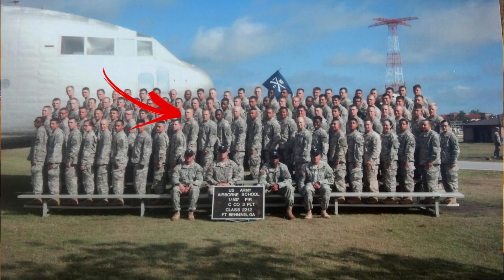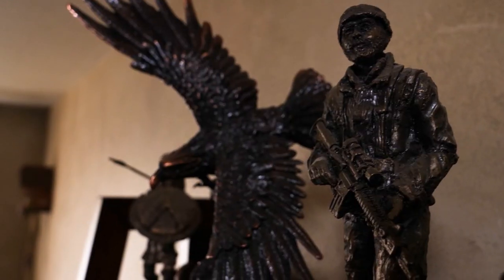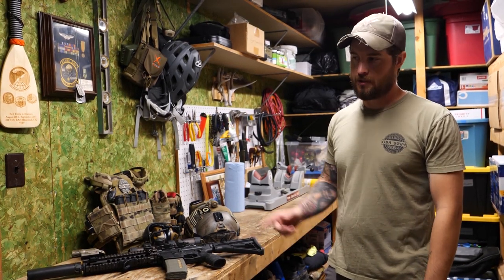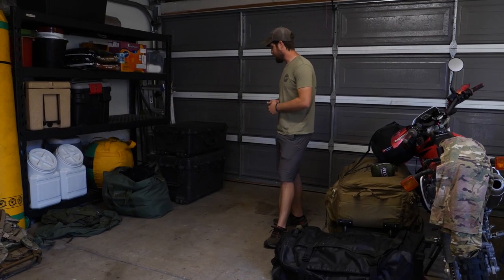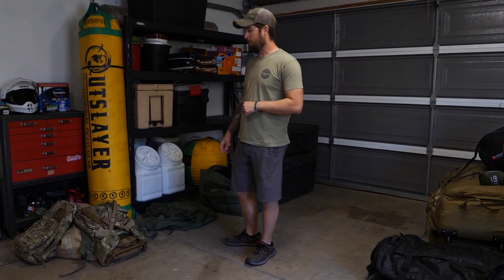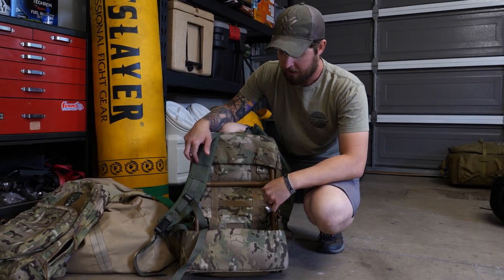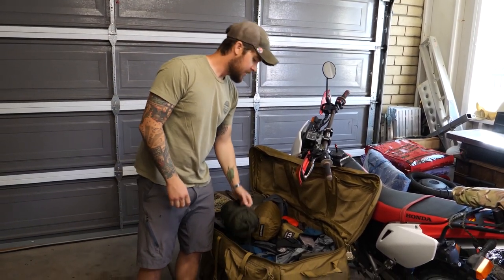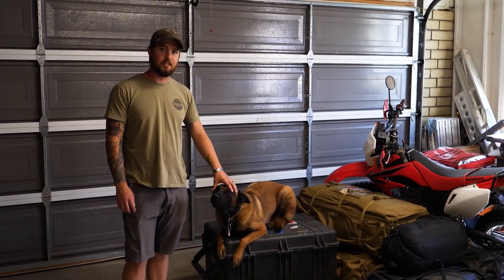The Awesome Gear Issued to US Special Operations [Patagonia, Arc-teryx, The North Face, Osprey, etc]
Special Operations gets gear of far better quality than the rest of the military. You may not know about programs such as the Arc-teryx LEAF program and other programs where outdoor gear manufacturers make gear specifically for Special Operations.

--Gear in this video you can buy on Amazon--
JetBoil stove
The North Face duffel
The North Face Rolling Duffel
Osprey Zenith 105 liter pack
Eno Hammock
Snugpak sleeping bag
Snugpak bivy
Thermarest Sleeping Pad